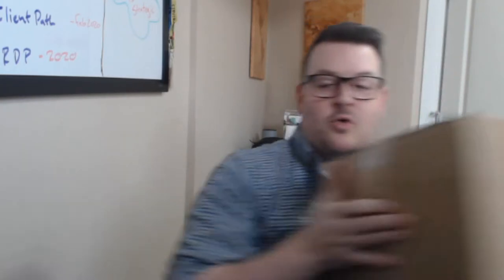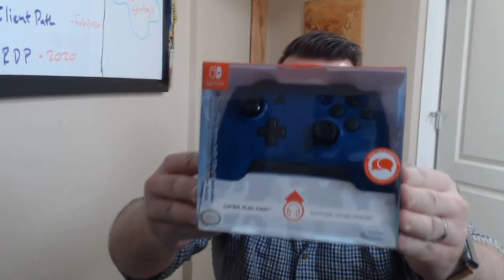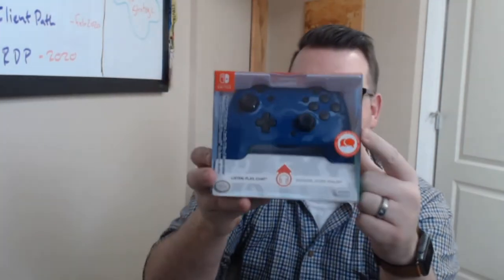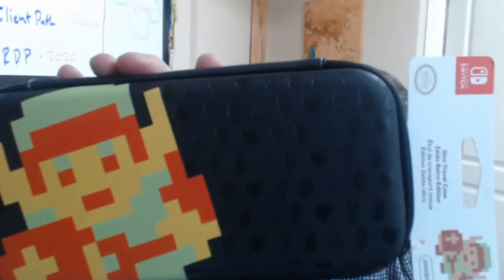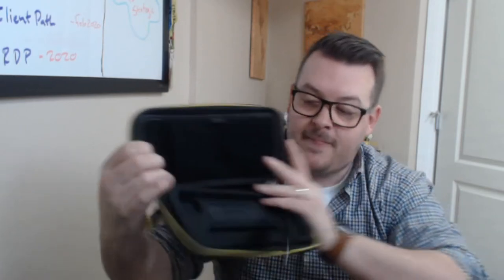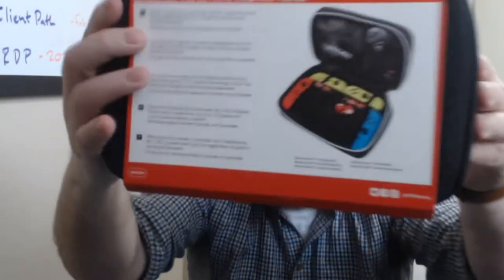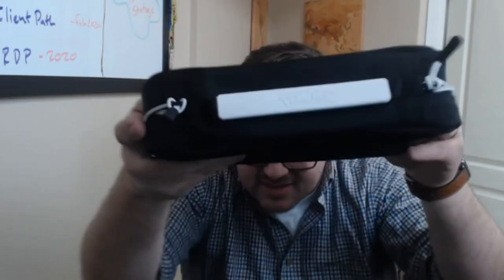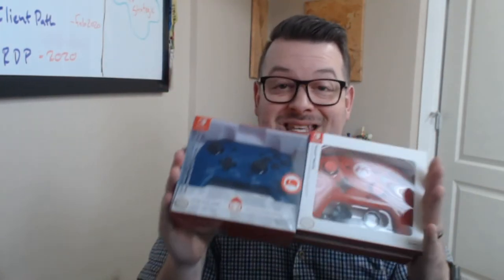WHAT'S IN THE BOX!?! - Package arrives at Nintendo Dads HQ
We got a package at Nintendo Dads HQ...but what is it?